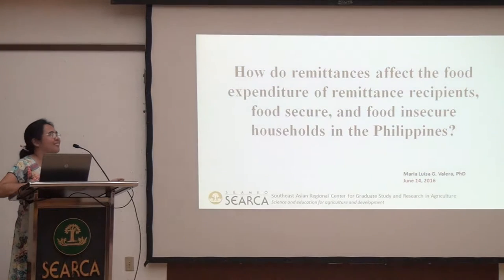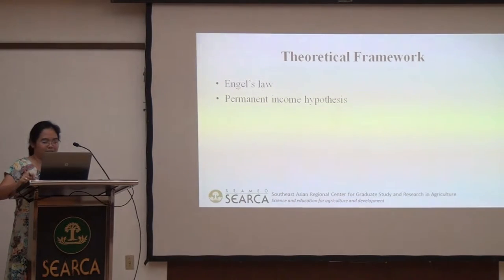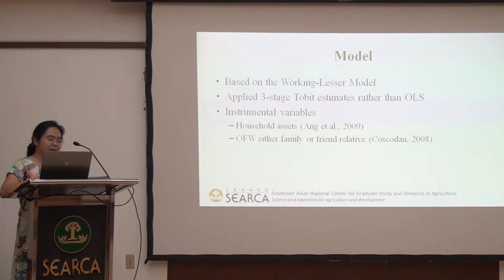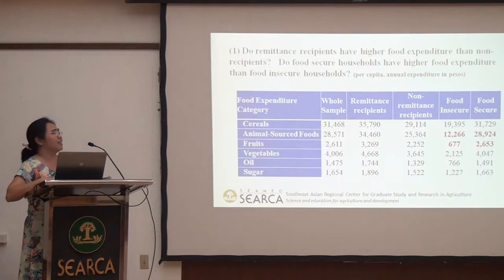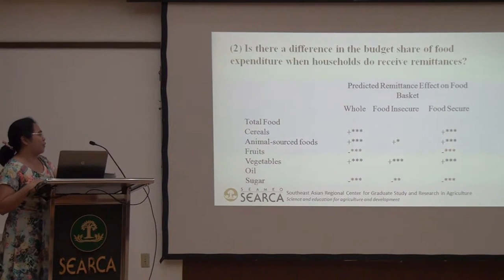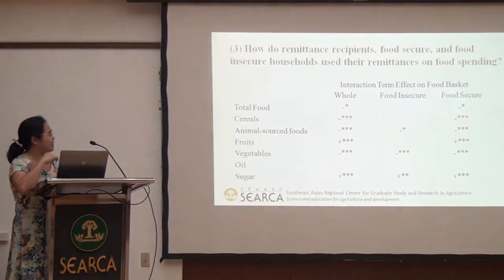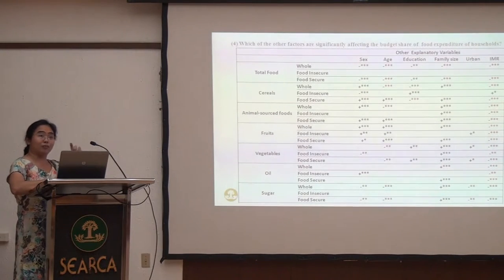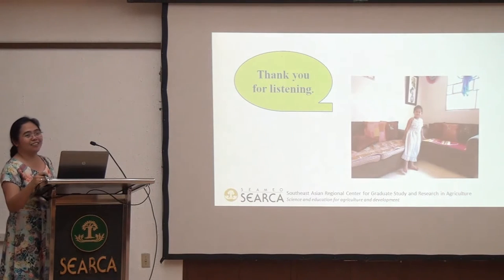How do remittances affect the food expenditure, food secure, and food insecure households?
How do remittances affect the food expenditure of remittance recipients, food secure, and food insecure households in the Philippines?

by Ms. Maria Luisa G. Valera
Assistant Professor
College of Economics and Management
UPLB